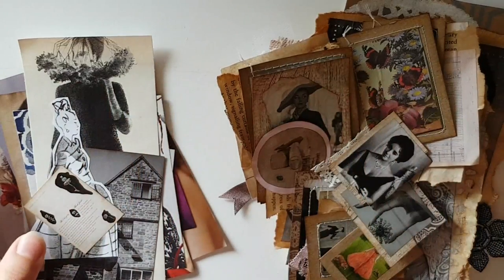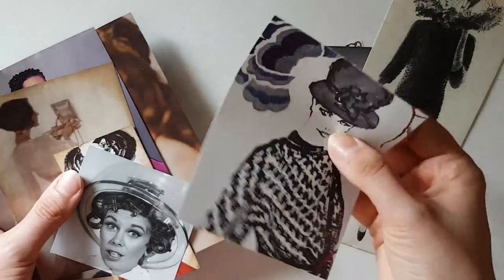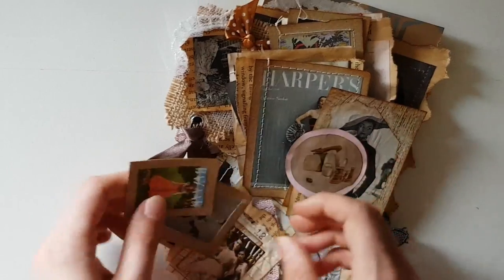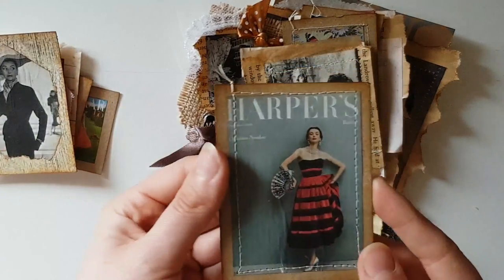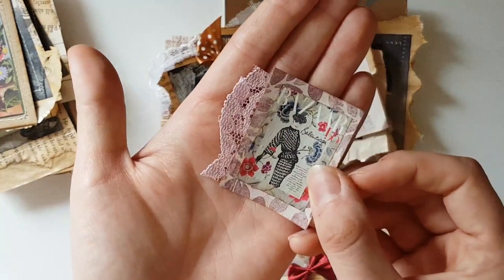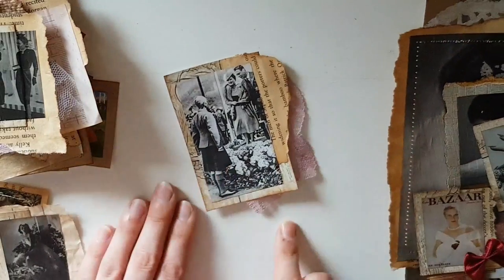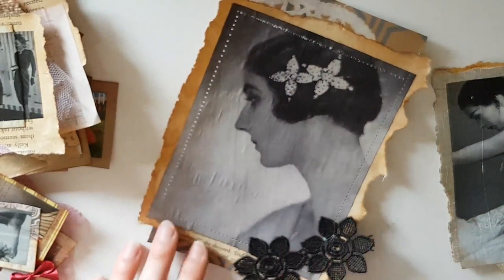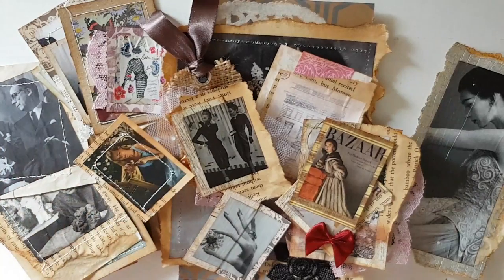DIY MAGAZINE VINTAGE EPHEMERA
Hi Everyone,

I hope you enjoyed this video and it inspires you to be checking for images to upcycle in your magazines!